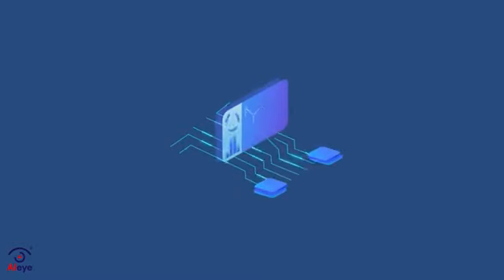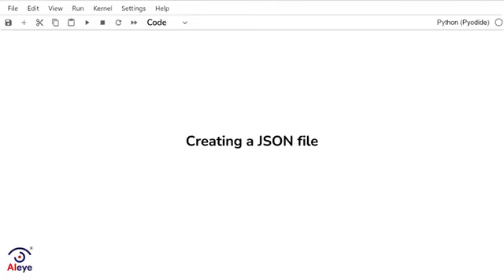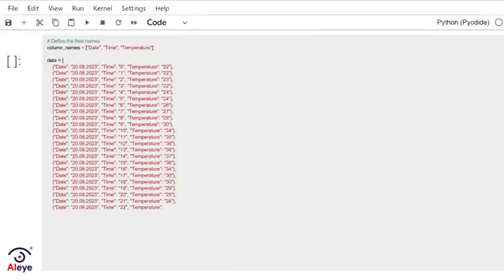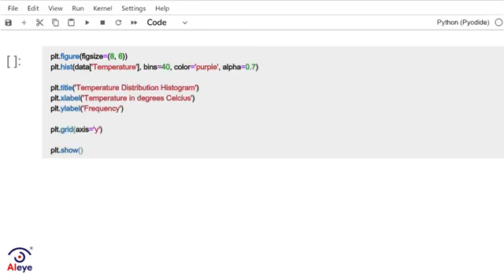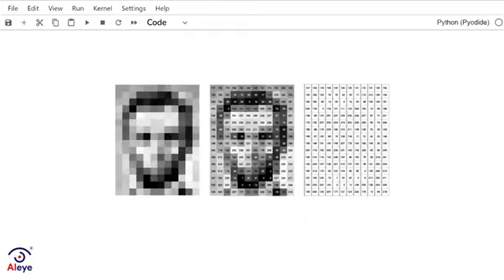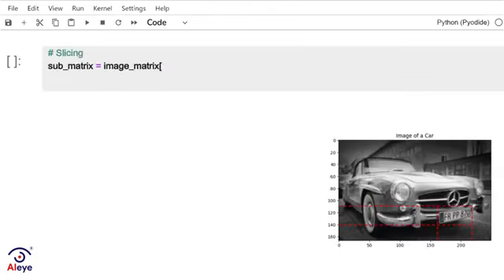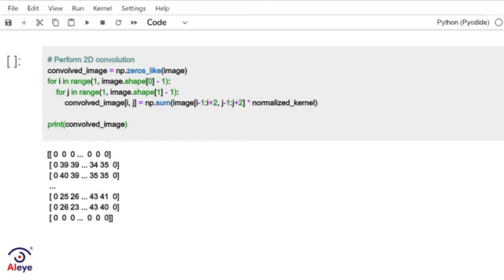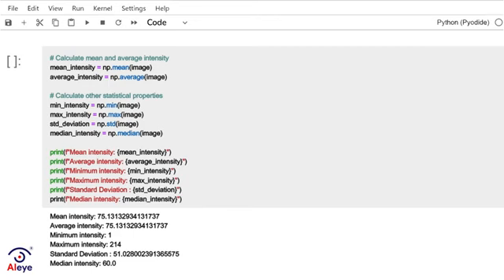Python Programming 2